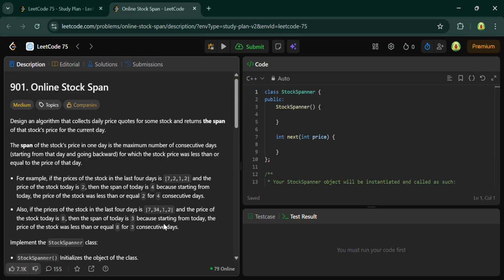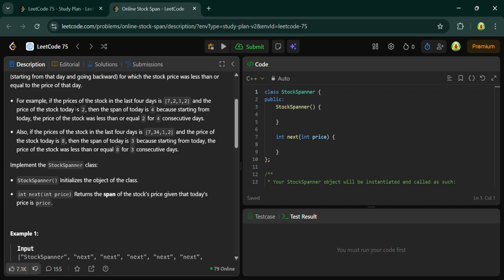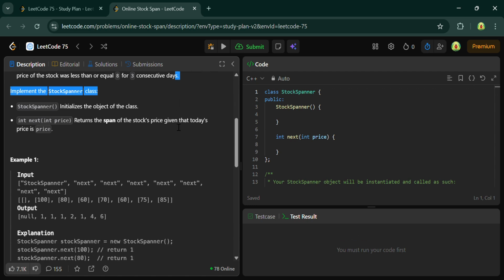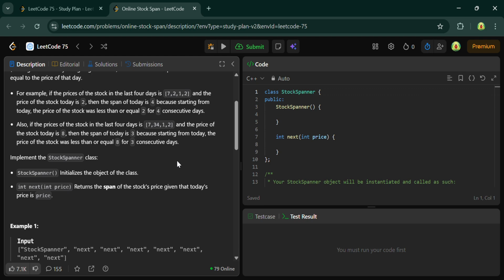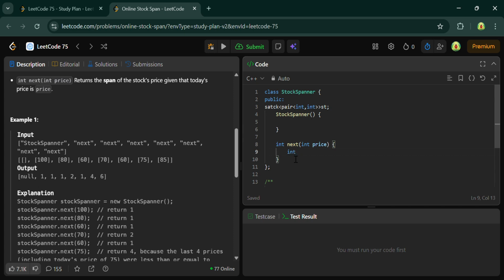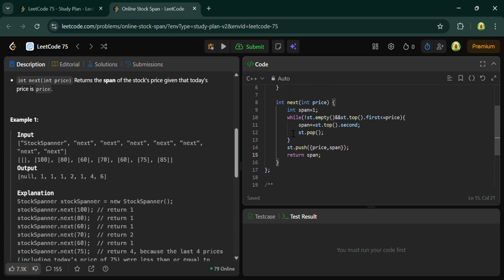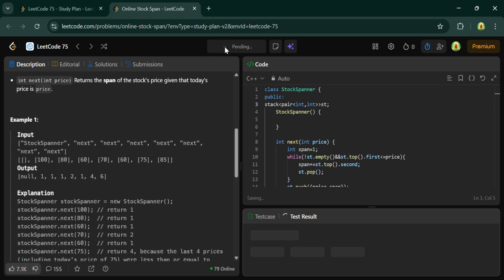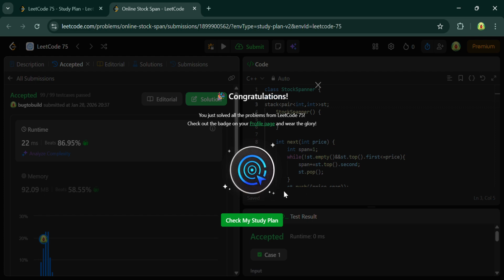LeetCode 75 | Online Stock Span | leetcode - 901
LeetCode Linked List Solution explained step by step in C++.

In this video we solve a Linked List coding problem from LeetCode and explain the approach clearly to help beginners understand data structures and coding interview questions.